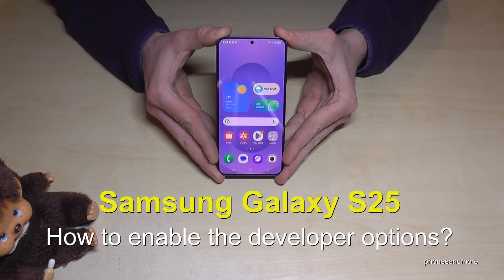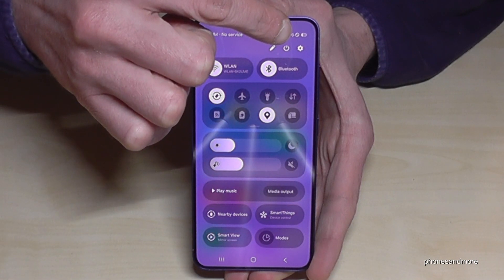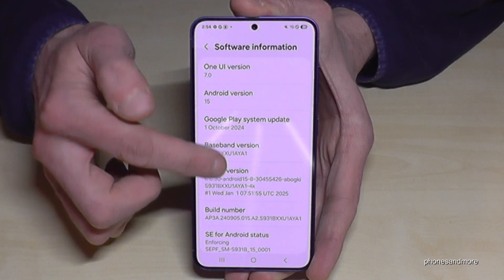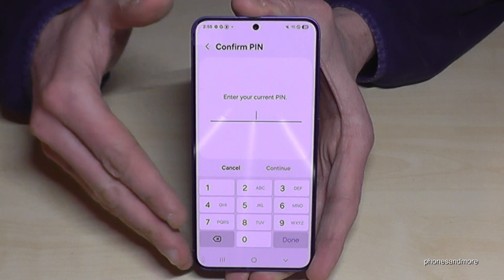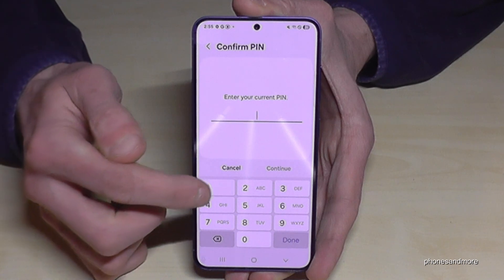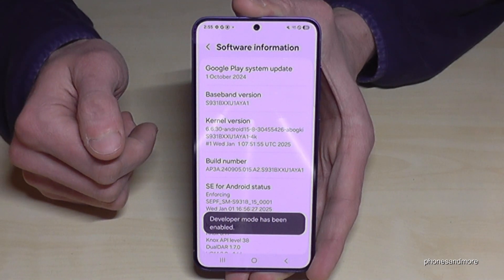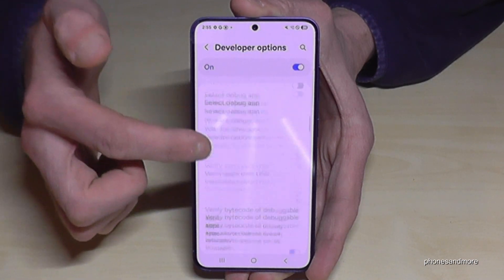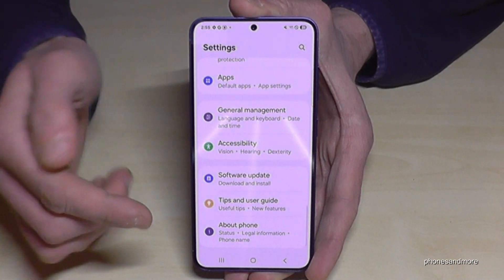Samsung Galaxy S25: How to enable the Developer Options? for USB Debugging etc.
With this video, I want to show you, how you can activate the developer options at the Samsung Galaxy S25 5G. I will show you also, how you can disable it after.

I have used a Samsung S25 for that tutorial video.